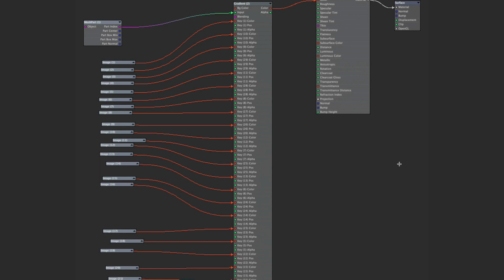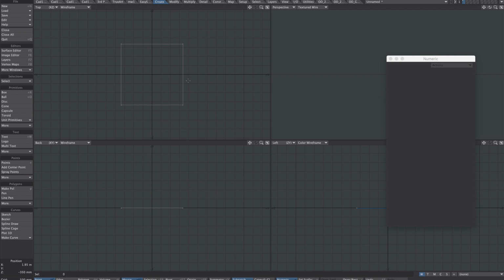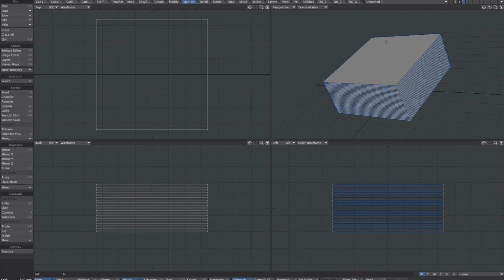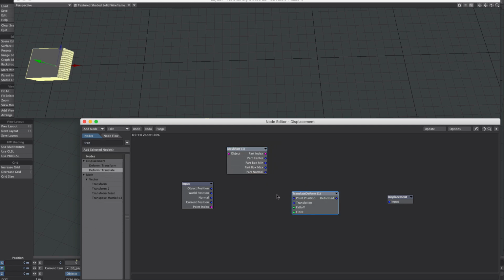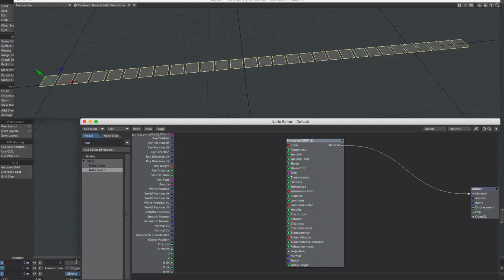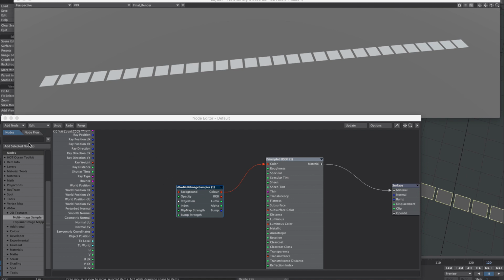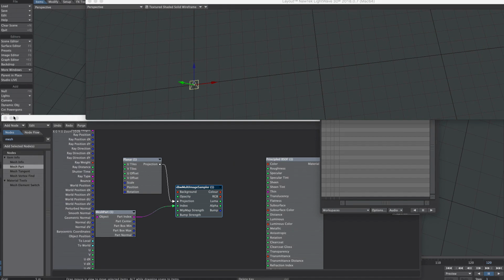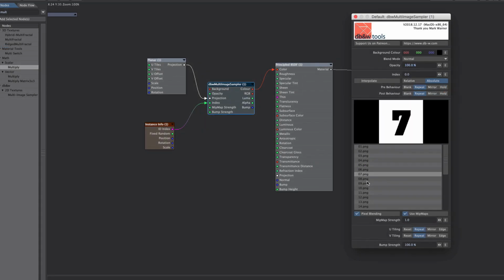LW 3d: db&w’s Multi-Image Switcher for Page Texturing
Fantastic plugins from db&w - Multi-Image Sampler for easily texturing something that before took hours of pain! Just a brief overview, useful for texturing magazines and books etc. If you’re a LW user this is definitely worth your time….